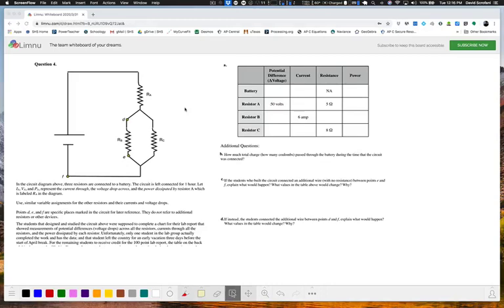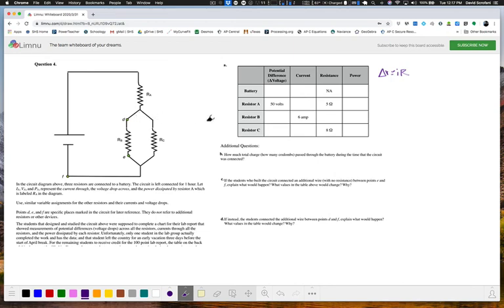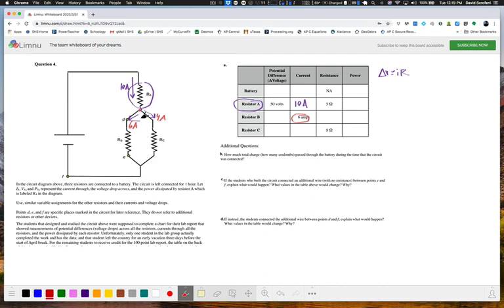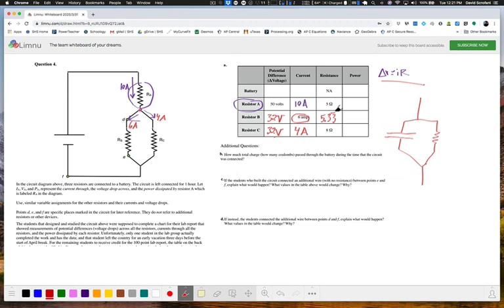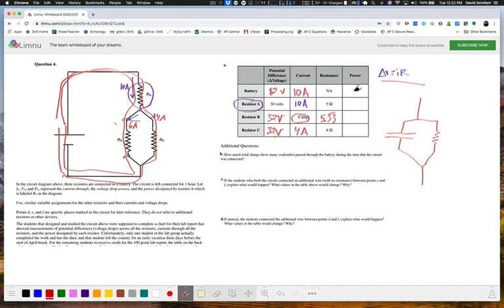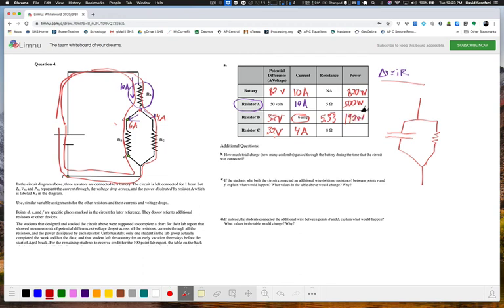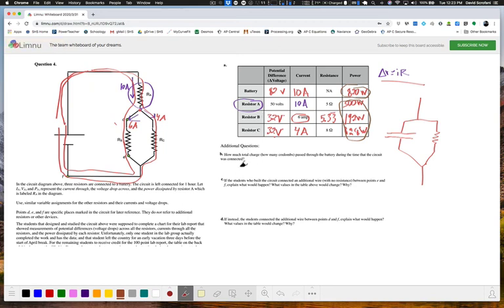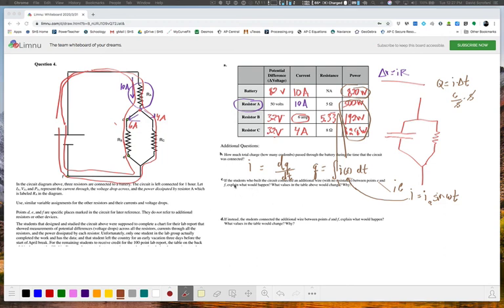AP Physics C Simple Circuit Analysis 4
Solutions to Elementary DC Circuit Analysis Problems for my AP Physics C class. Content is largely a review of first year, honors physics material. Circuits can be analyzed using simple series / parallel approaches.